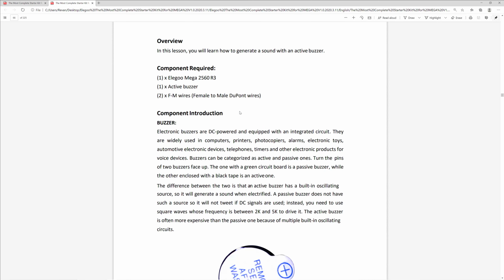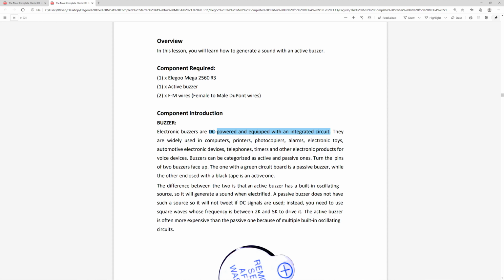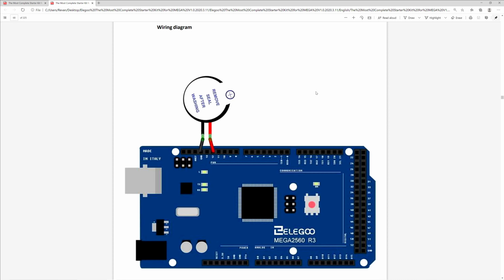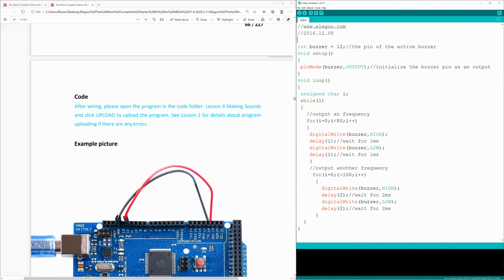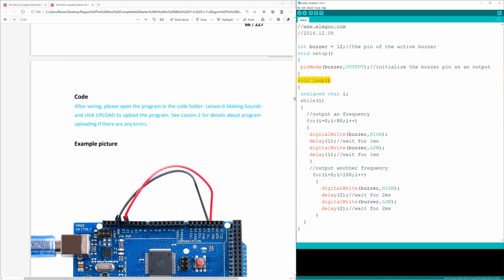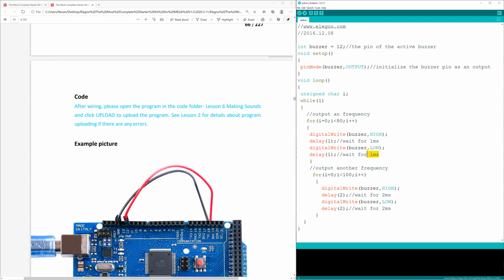STARTER KIT TUTORIAL FOR MEGA 2560, Lesson 6 Active Buzzer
THE MOST COMPLETE STARTER KIT
TUTORIAL FOR MEGA 2560!

Lesson 6 breakdown!

Music From:
Eric Godlow

Intro + components needed: (0:00)
Lesson Plan Intro: (0:17)
Lesson Plan - Buzzer: (0:23)
Lesson Plan - Wiring Diagram: (0:54)
Lesson Plan - Code - First line: (1:19)
Lesson Plan - Code - Void Setup: (1:33)
Lesson Plan - Code - Void Loop: (3:04)
Building it!: (3:11)